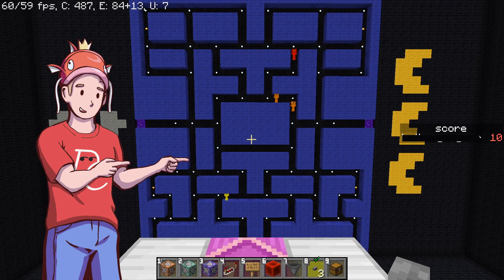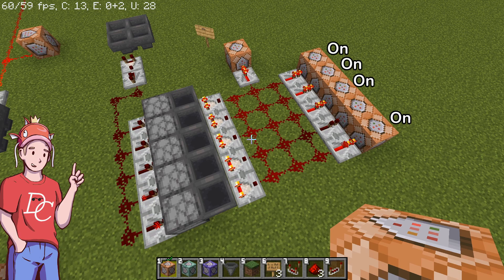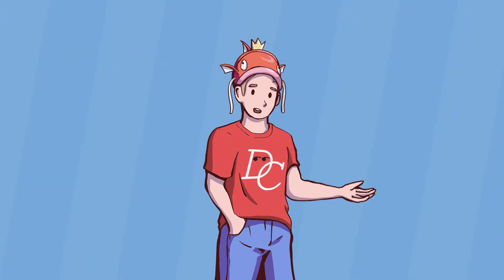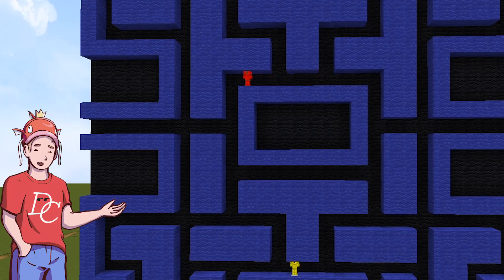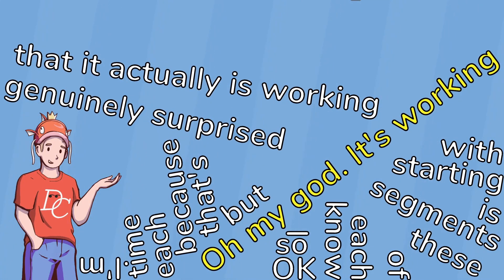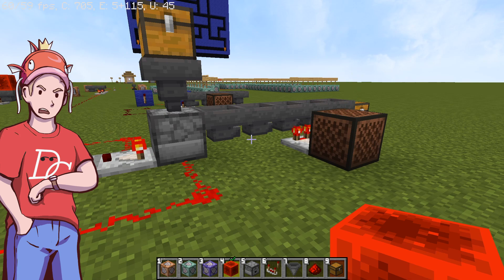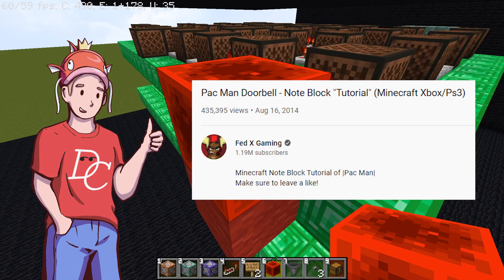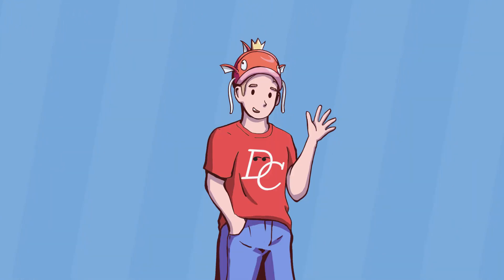I Coded Pacman in Minecraft - 3D Pacman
This looks like Pacman right? It’s about as close as I can get without a custom resource pack.
It's all done with redstone and command blocks.